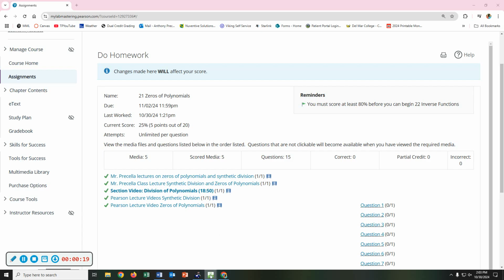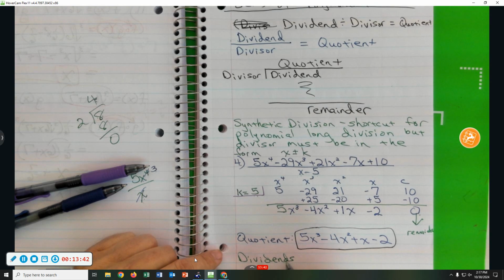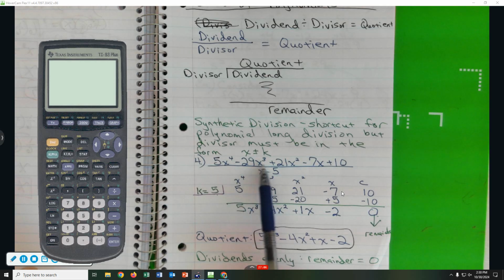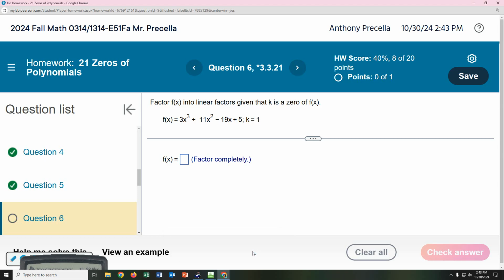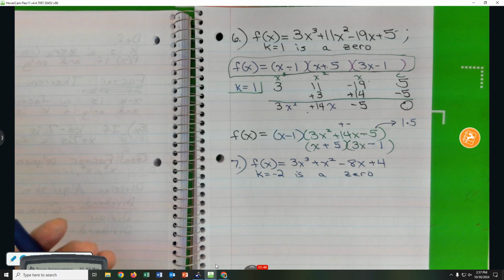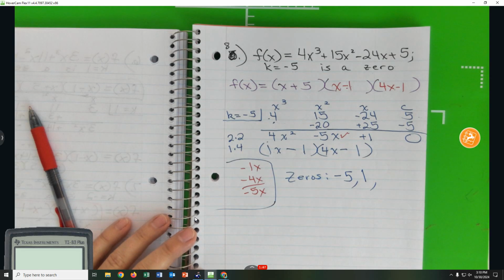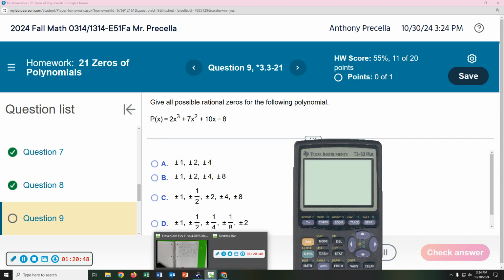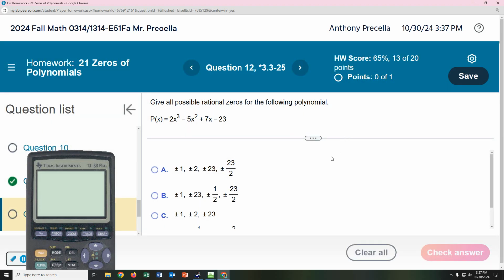20241030 Zeros of Polynomials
Mr. Precella teaches Zeros of Polynomials, including synthetic division, the Remainder Theorem, the Factor Theorem, and the Rational Zeros Theorem.